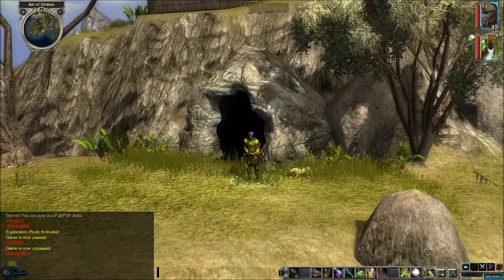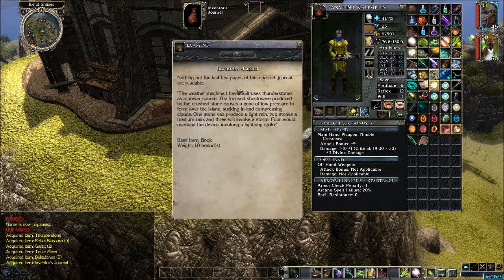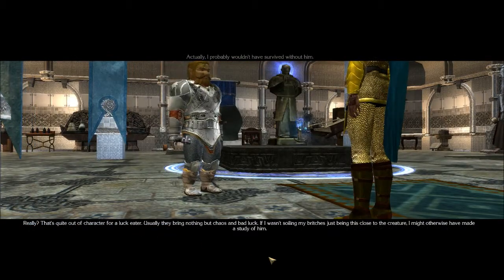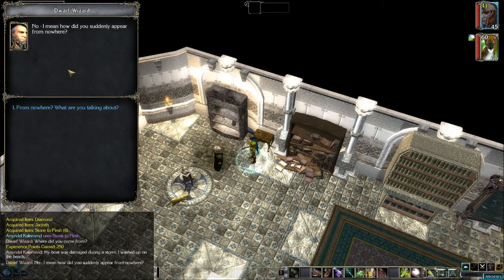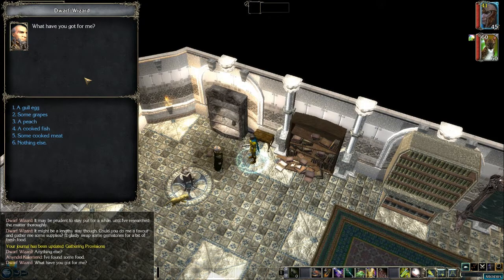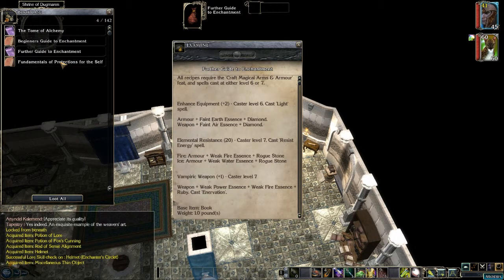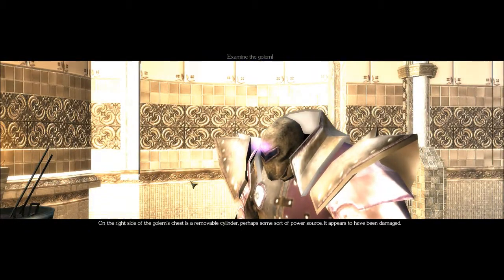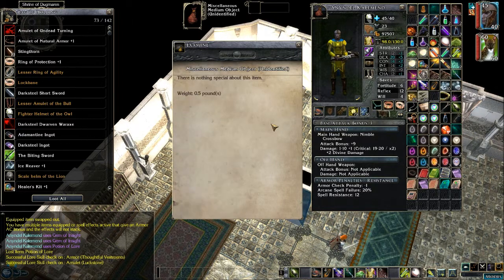[11] Neverwinter Nights 2 - Isle of Shrines mod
A Neverwinter Nights 2 adventure using the Isle of Shrines mod.

We go to the shrine of Dugmarren where we run into a good party of adventurers named Kitson and Onia. They are researching darksteel. They ask us to recover anything dealing darksteel in order to further their research. We also release a old dwarf from petrification who gives us more info on the island.

NWN2 is a PC role-paying game (rpg) based in the Forgotten Realms of the Dungeons and Dragons (D&D) universe.